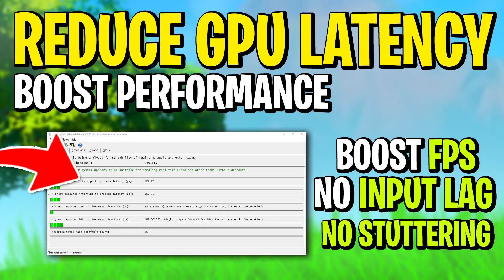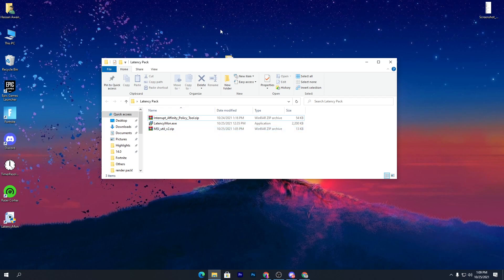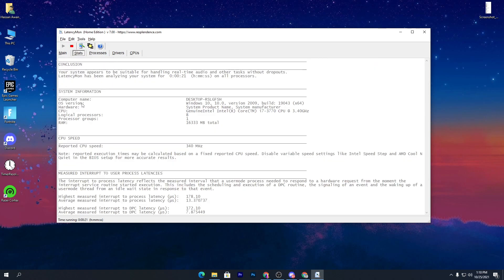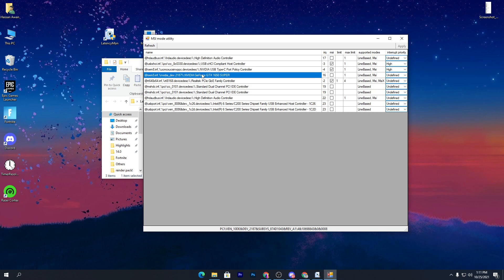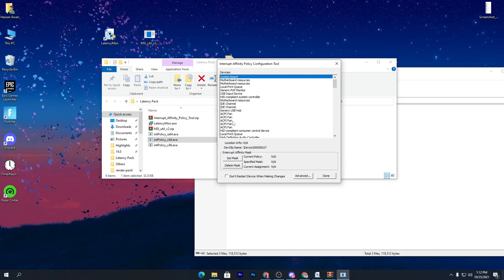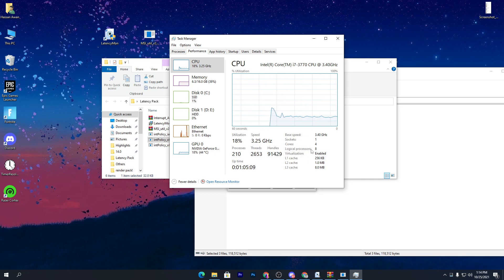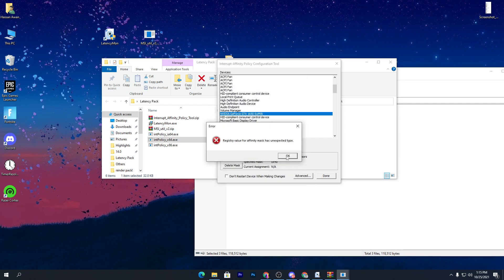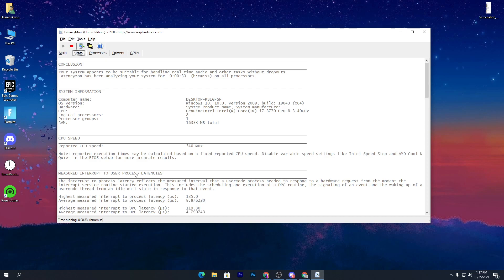REDUCE Input Latency on Your GPU - Boost FPS | Lower Input Delay & Fix Stuttering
Hello People!
Today in this video, I am showing you REDUCE Input Latency on Your GPU - Boost FPS | Lower Input Delay & Fix Stuttering Which Gives You the Best Performance For Any PC Build For Gaming. If You Wants To Boost Your FPS & Increase PC Performance So Make Sure To Watch Complete Video!

(IF HAVE ANY ISSUE IN DOWNLOADING SO JOIN DISCORD)

Title: REDUCE Input Latency on Your GPU - Boost FPS | Lower Input Delay & Fix Stuttering

INTRO 0:00

Shoutout 00:28
Start Optimization 00:39
Latency Monitor 01:15
MSI Utility 02:30
Interrupt Affinity 03:55

RESULTS 06:52

OUTRO 08:04